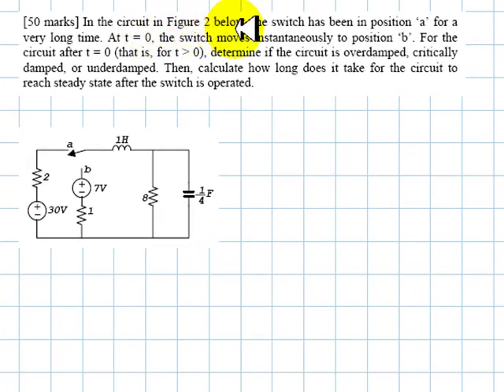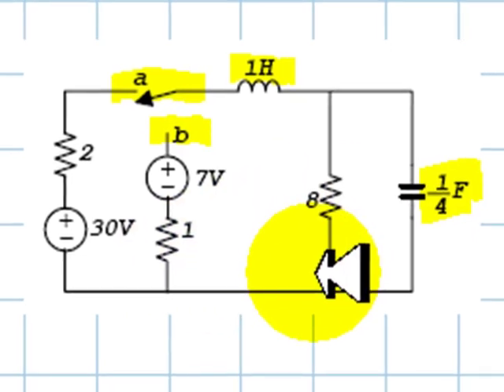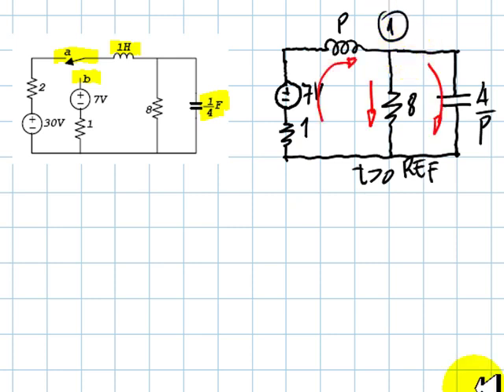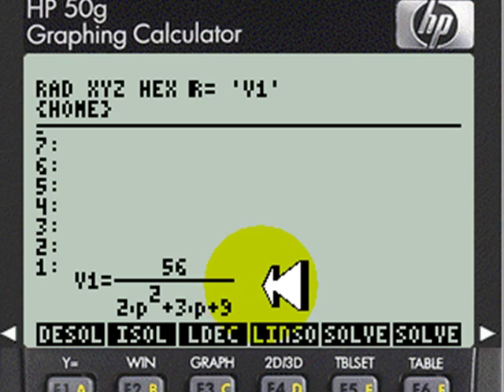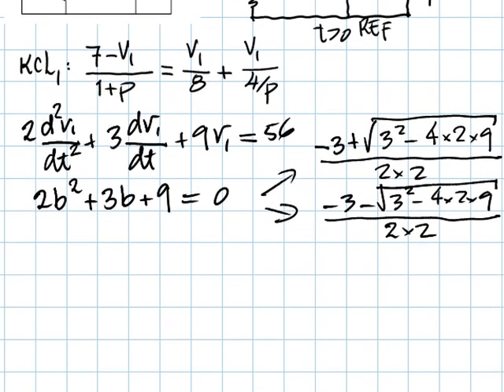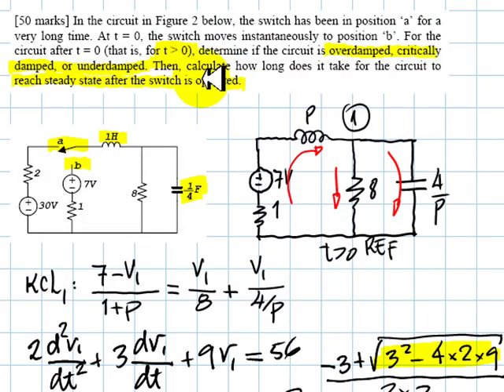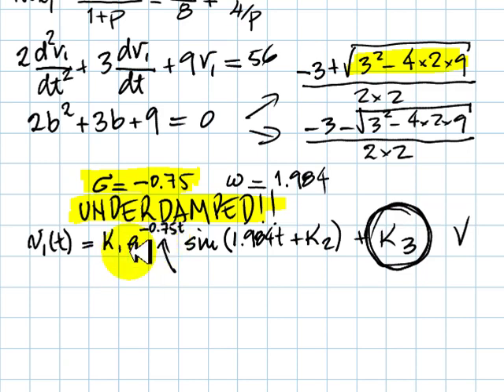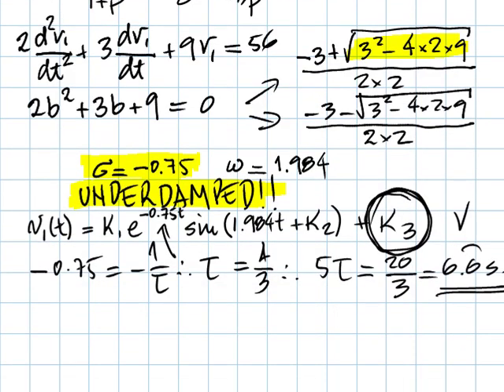EECE 251 - Second Order Circuits Dec 2010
An exercise from the 4th midterm of December 2010. A second order circuit exercise.